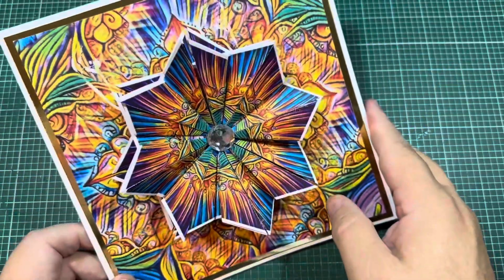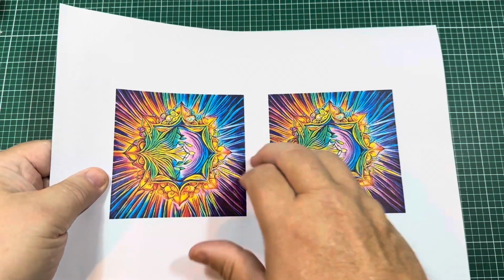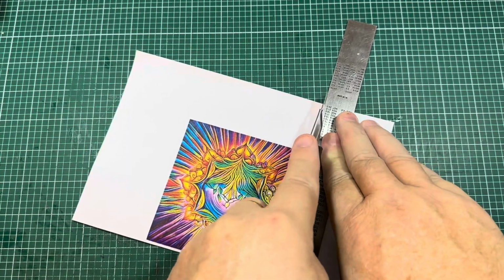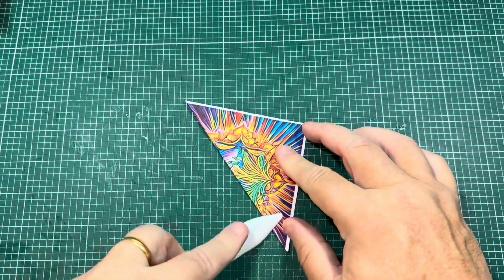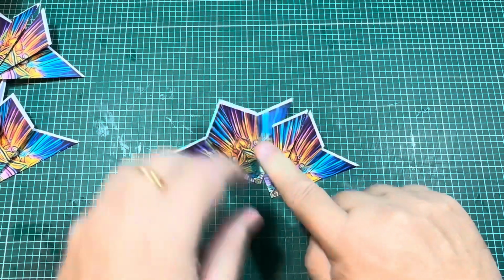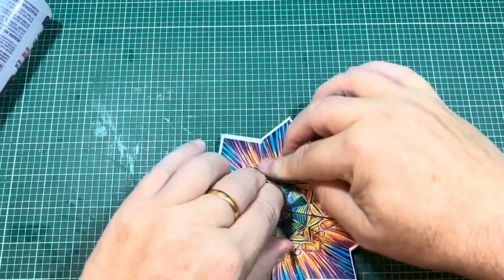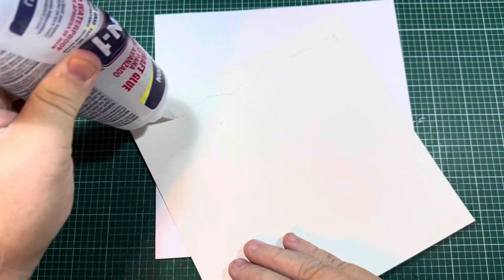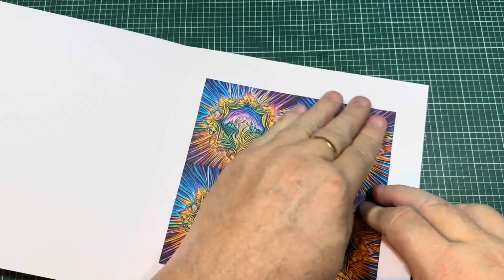Snowdrop Tea Bag Folding Demonstration from Alan and Barry - Demonstration uses Tea Bag Fold 1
Tea Bag Folding Demonstration